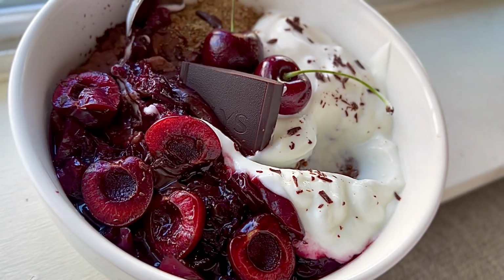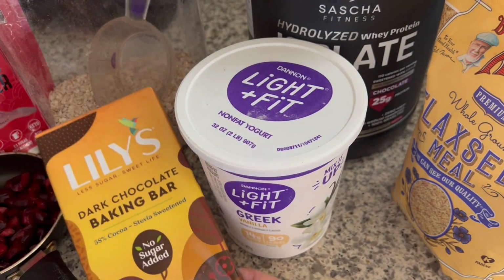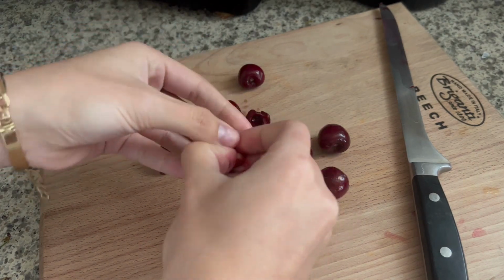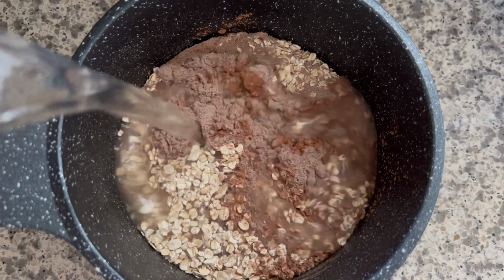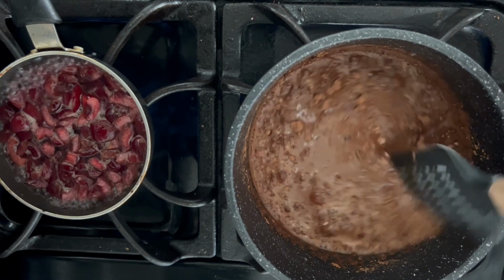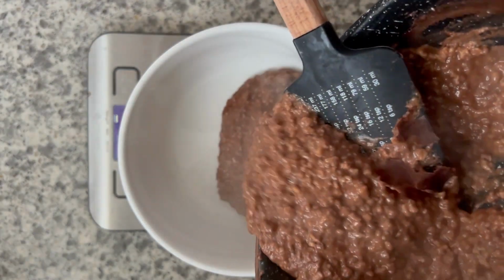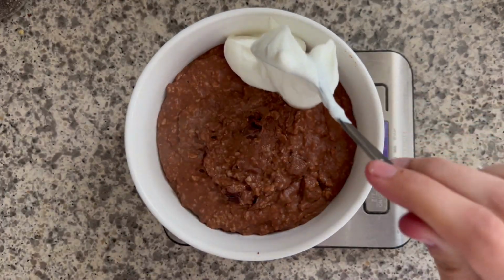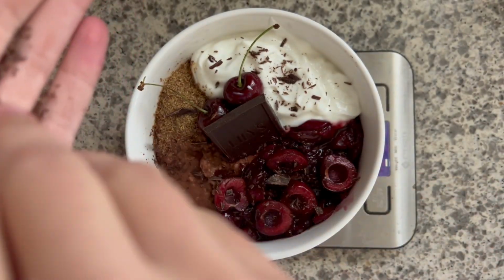CREAMY BLACK FOREST OATMEAL high in protein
FOOD SCALE

Macros
Cal: 423
Carbs 66g
Fat: 9g
Protein 32g ( you can add full scoop of protein powder for an extra 13g )

40g  sprouted oats
1.5 tsp  monkfruit
1 tsp chia seeds
280g+   water
15g  choc protein powder
10g cocoa powder

Jam
80g cherries
1tsp monk fruit
3-4 tbsp water

toppings
.5 tbsp flax meal
70g greek yogurt vanilla
15g lilys sugar free chocolate

Earn money by scanning receipts that you're already throwing away
I RECOMMEND YOU DOWNLOAD THIS "Fetch Rewards" APP and use my code "CY1JA" when you register and that gives you 2,000 points as soon as you scan your first receipt.

 those points convert into gift cards 🎁 practically free money 💴
WHAT ARE YOU WAITING FOR START NOW!